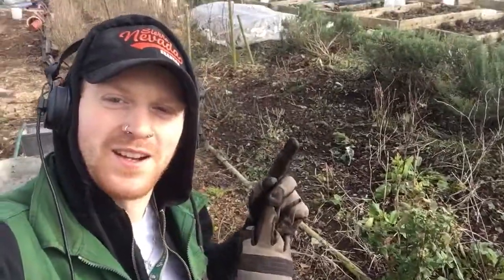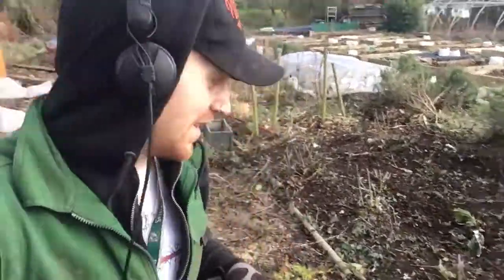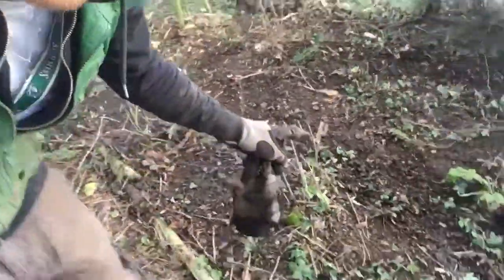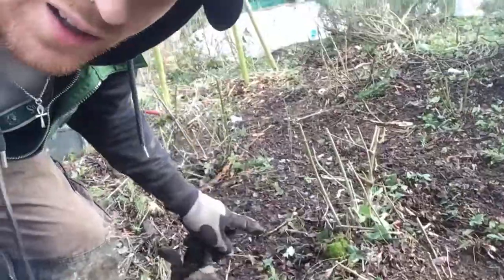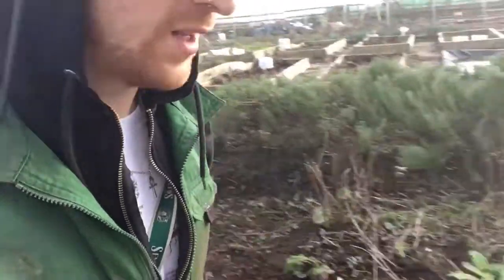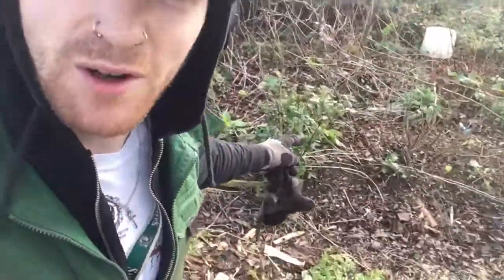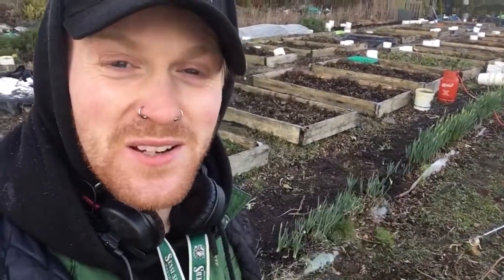#002 'WEEDING WITH FIRE"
I got a flame weeder!!